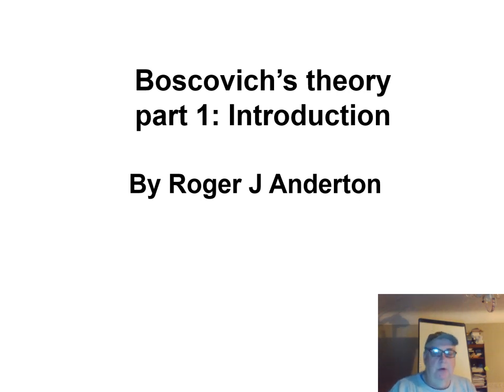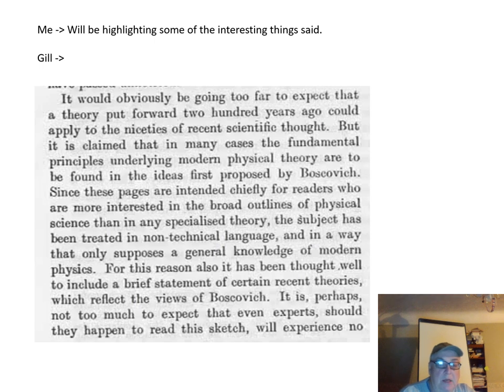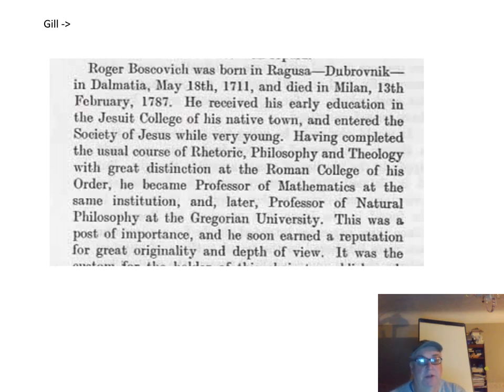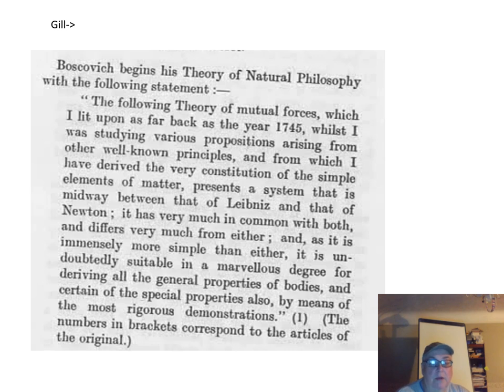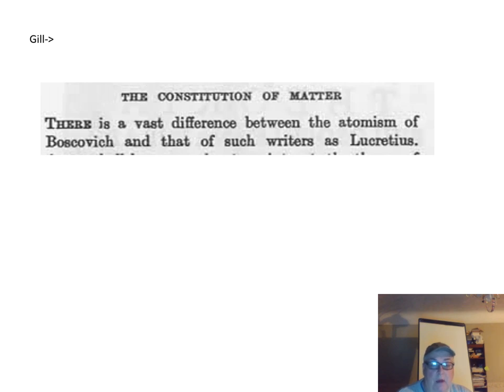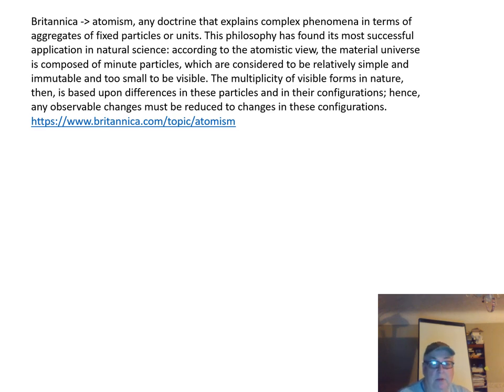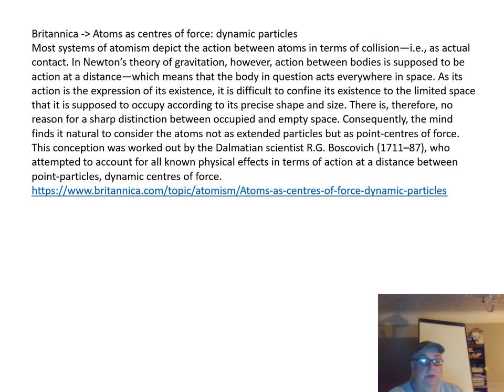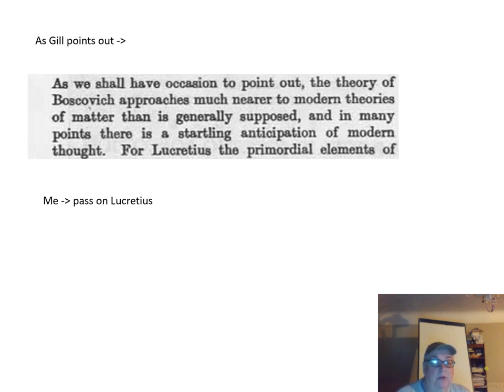Boscovich's theory part1 - introduction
Boscovich's theory part 1- introduction
Boscovich's theory - the version of atomism that modern physics is based upon.